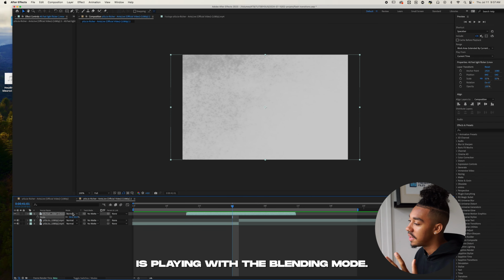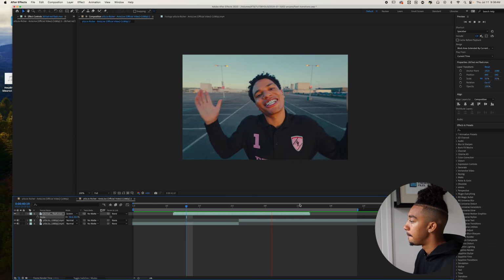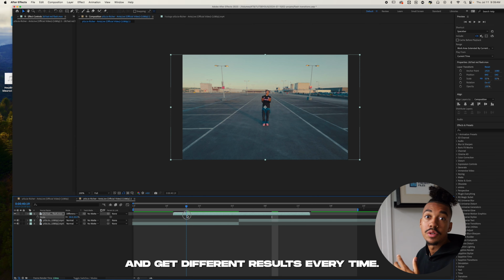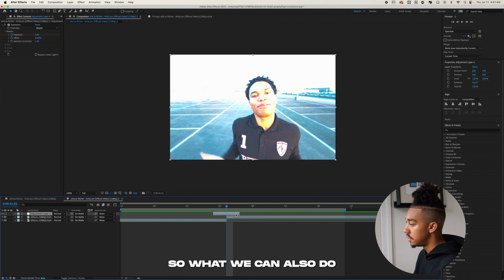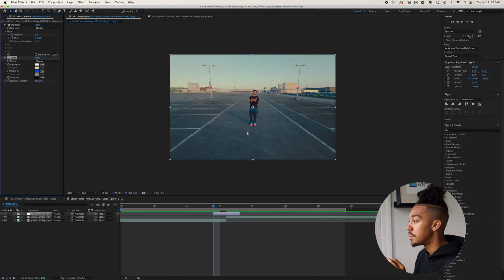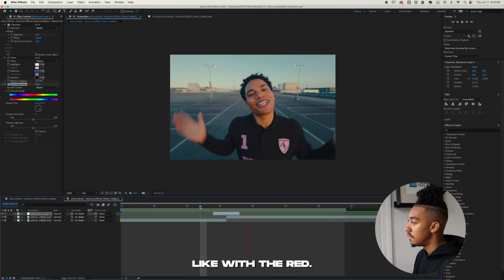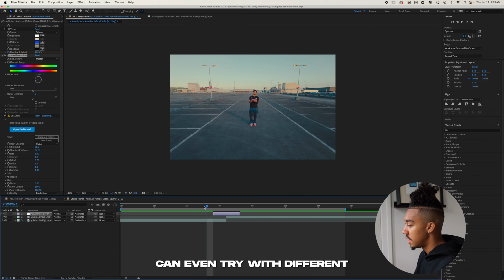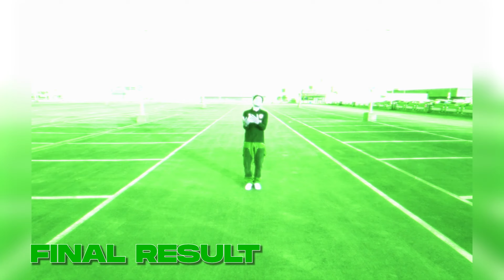3 FIRE FLASH TRANSITIONS (FREE EDITING PACK) - After Effects Tutorial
Today, I'm going to show you how to create 3 flash transitions in after effects to use in your next music video, if you enjoyed this video, please subscribe and let me know what more you would like to see from this channel